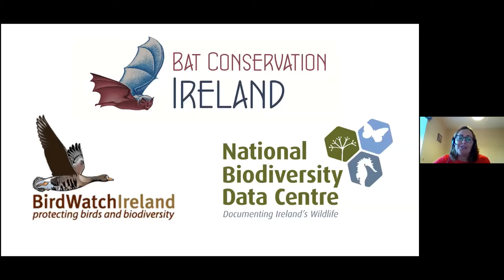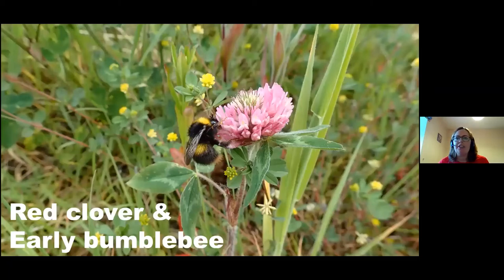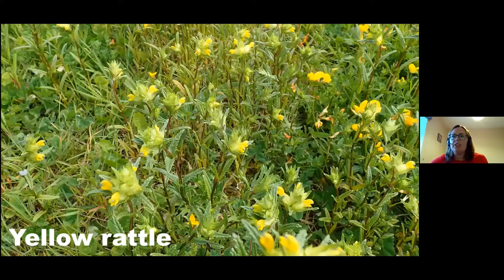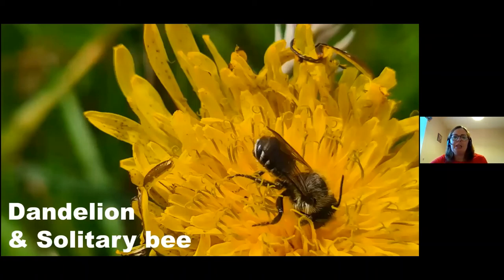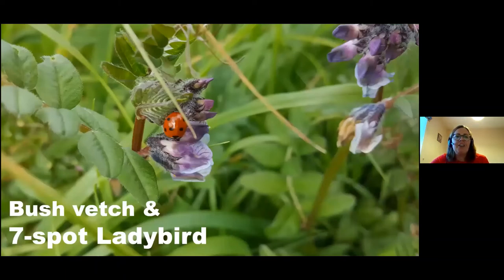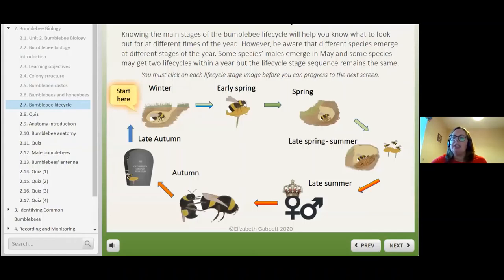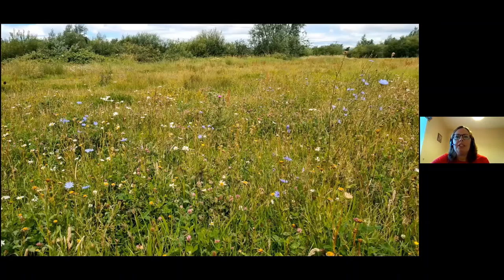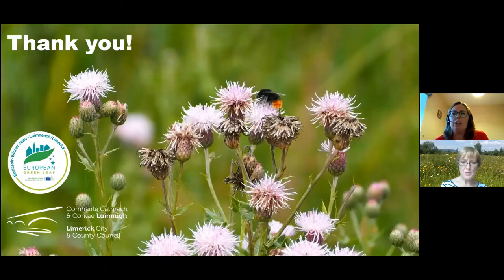What's the Buzz?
Limerick’s own bumblebee expert, Liz Gabbett, will take you on a pictorial tour of Limerick's beautiful Corbally Road Meadow and point out the wonderful blossoms and bugs you likely to come across there. She will also introduce you to What’s the Buzz, an online learning tool which will teach you all you need to know about our most common bumblebees.

This webinar was hosted by Limerick City and County Council and is a European Green Leaf 2020 event.